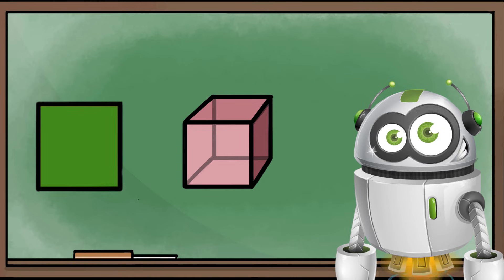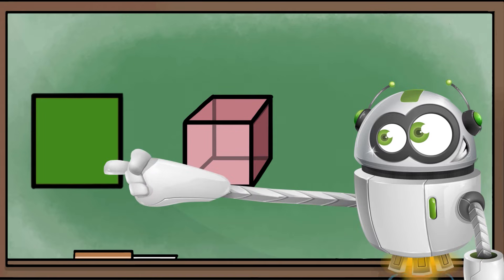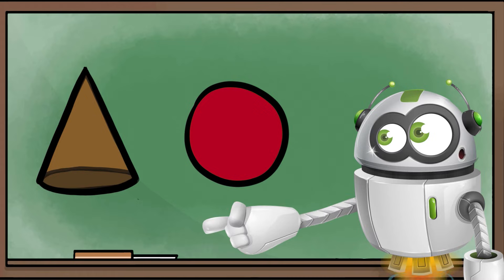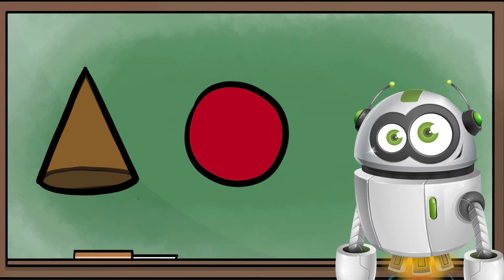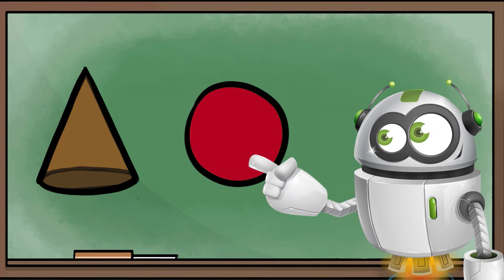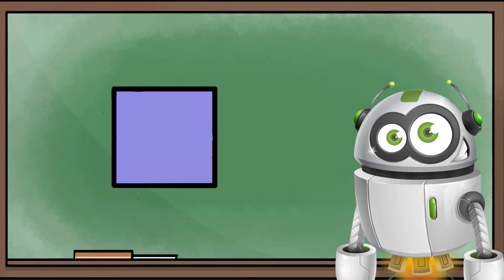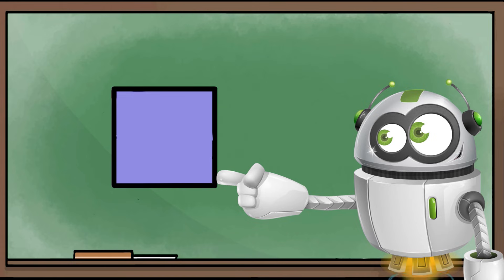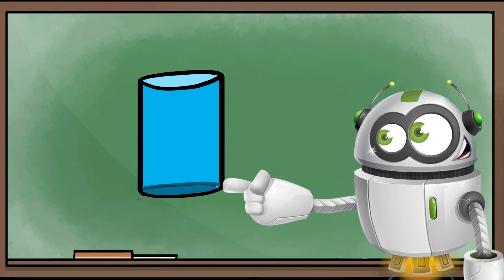Kindergarten Shapes: 2D vs 3D | Rectangles, Cones, Cylinders, and More!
In this Kindergarten math learning video, Robo teaches the difference between 2D and 3D shapes for Kindergarten and 1st grade. Do you know the difference?

We study circles, squares, rectangles, triangle, cones, rectangular prisms, cubes, and cylinders.